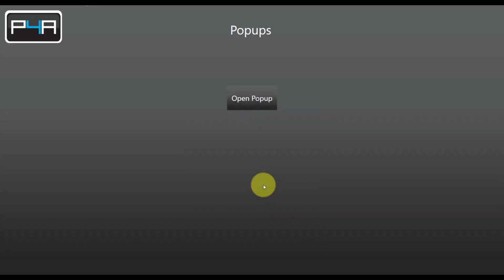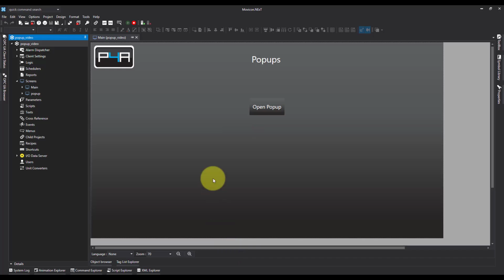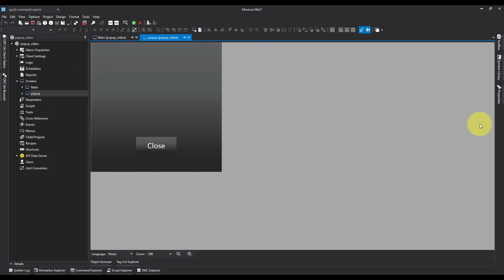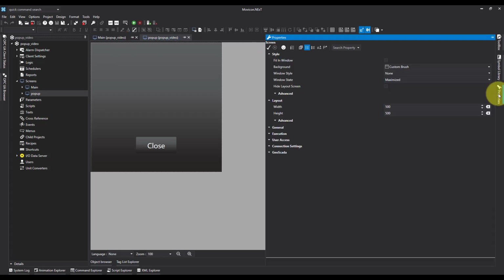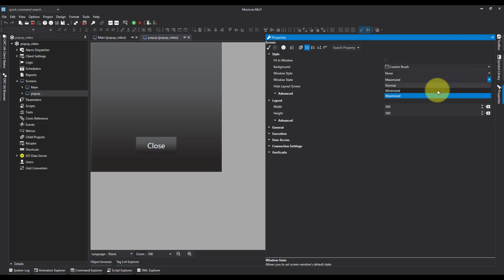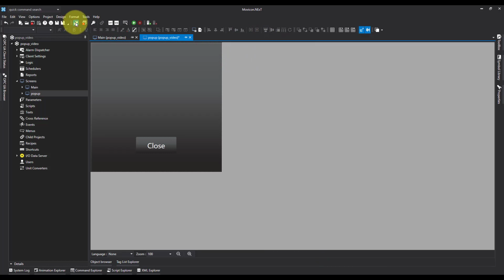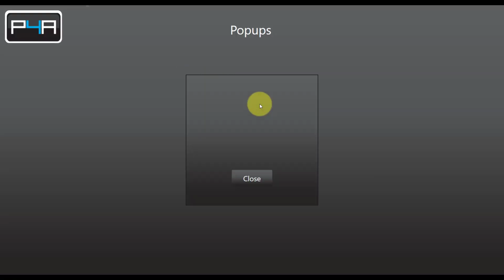Movicon Next Why is my popup full screen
In this video, we look at why a popup may appear incorrectly on a screen and how we can fix it!